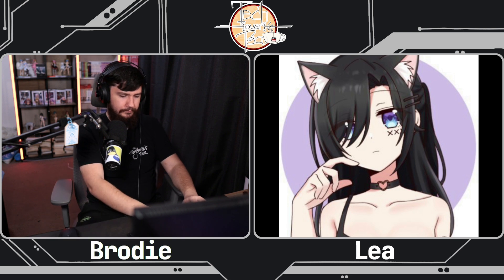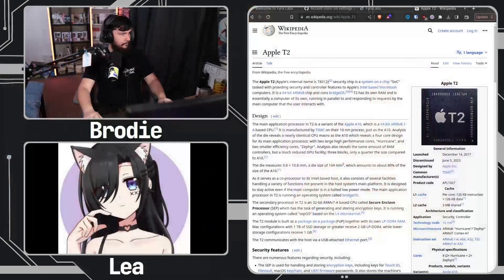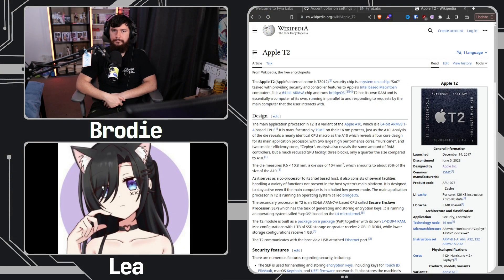This Linux System Is Absolutely Cursed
I've seen some really scuffed Linux systems over my years and this is certainly making it really high on that list, an Apple system by itself is fine but it gets a lot worse.